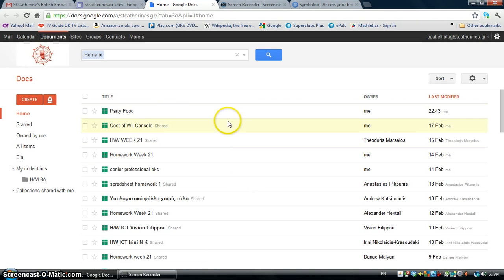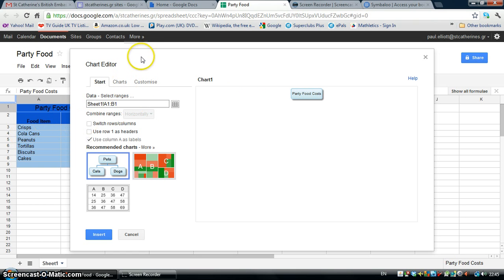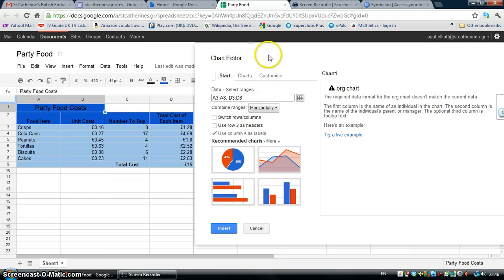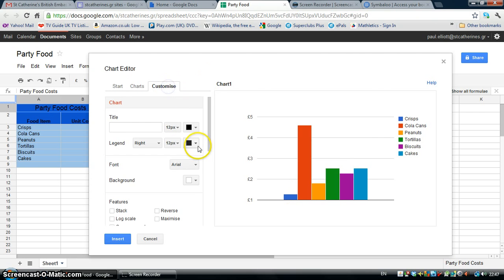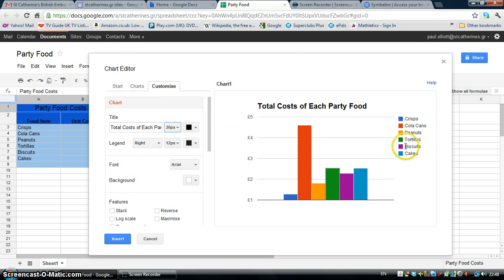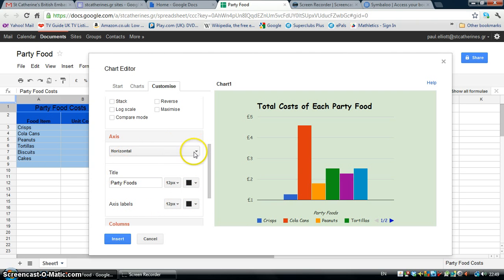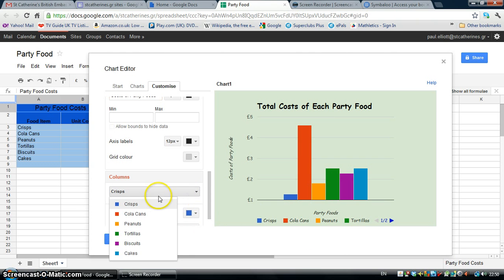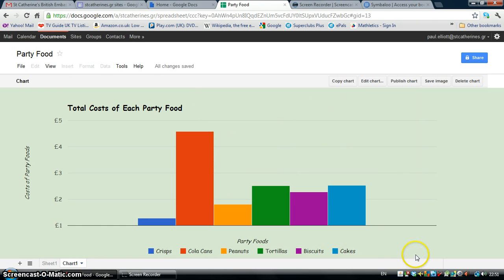How to Insert a Chart in Google Spreadsheet using seperated columns